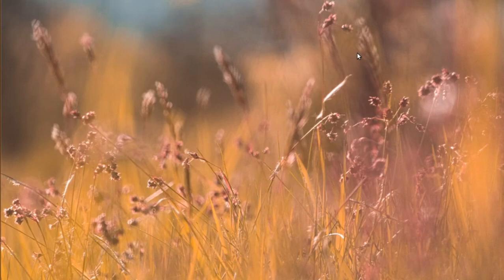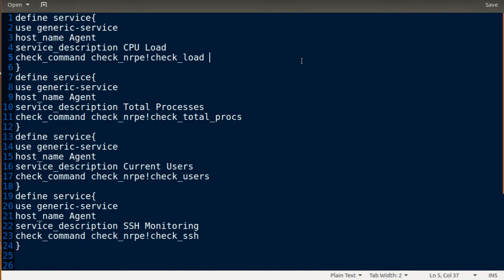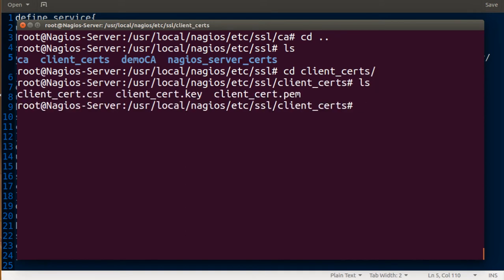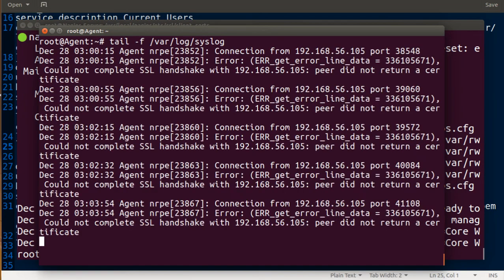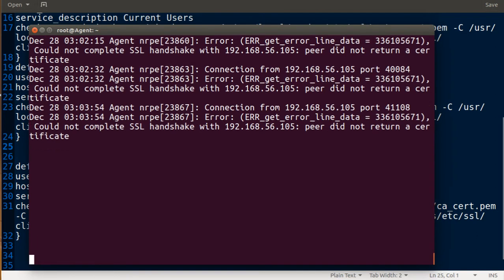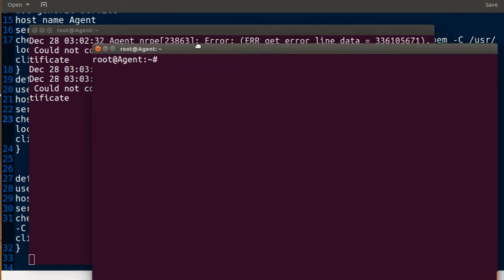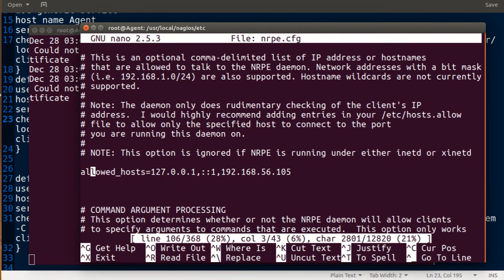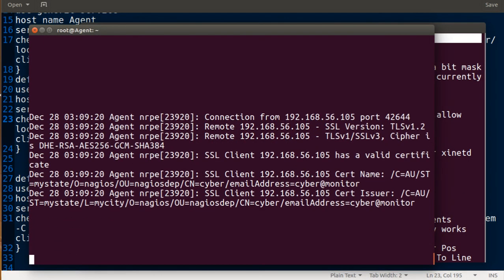SSL Handshake between Nagios (Server - Agent) 🔒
The video showing how to complete the SSL handshake between the Nagios server and the agent nrpe

To make the handshake:
$ nano /usr/local/nagios/etc/services
add the following next to the chech_nrpe services
-A /usr/local/nagios/etc/ssl/ca/ca_cert.pem -C /usr/local/nagios/etc/ssl//client_certs/client_cert.pem -K /usr/local/nagios/etc/ssl/client_certs/client_cert.key

$ service nagios restart
To check the logs from the agent side
$ tail -f /var/log/syslog

Make sure that server IP address in the nrpe.cfg
$ cd /usr/local/nagios/etc
$ nano nrpe.cfg
In line 106
Put the server IP address